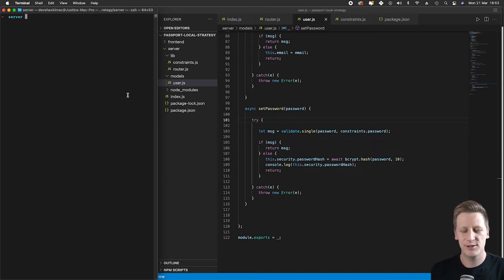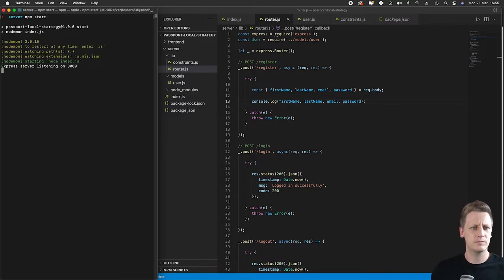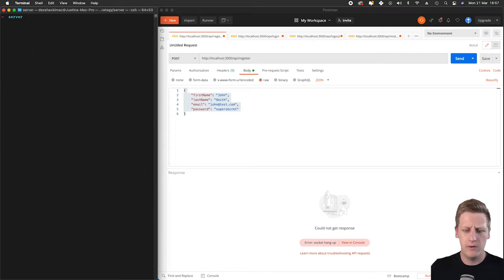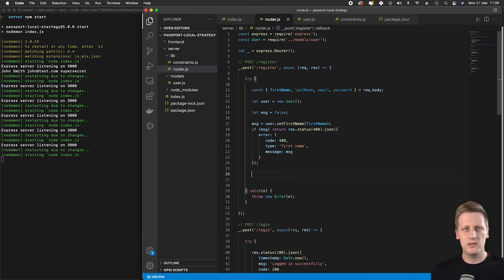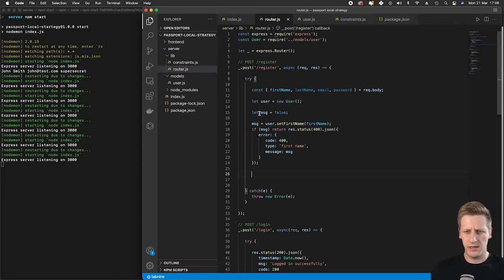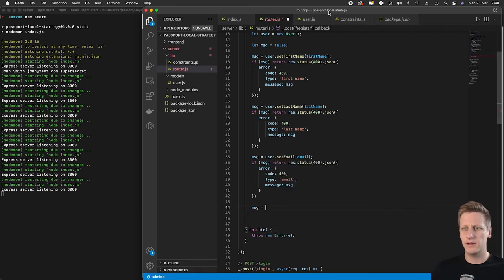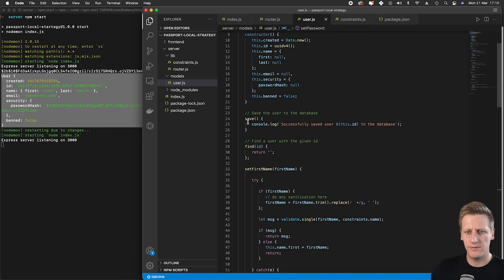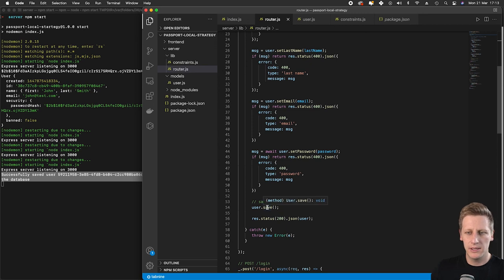15 - Node.js API + Passport - Local Authentication Strategy - Wiring up login post route to model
This is the 15th lesson of a short course aimed at learning how to setup Passport Local Authentication Strategy in a Node.js API.

In this lesson, we work on getting the POST login route connected to the new User model we have just created.